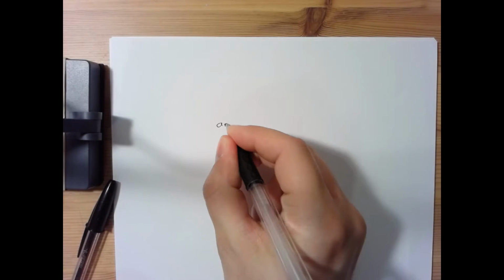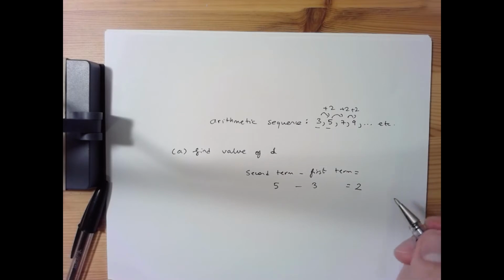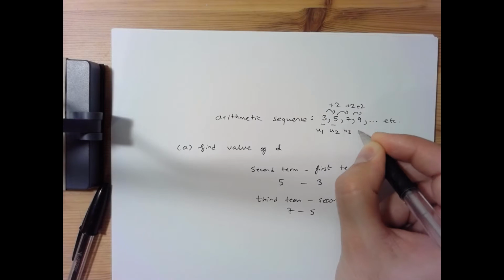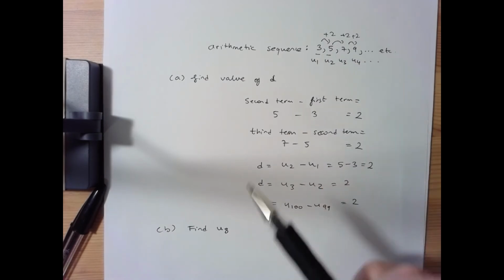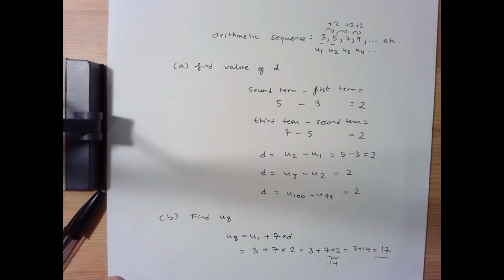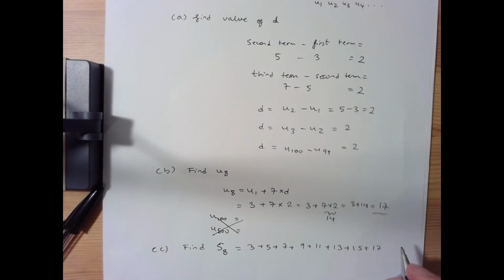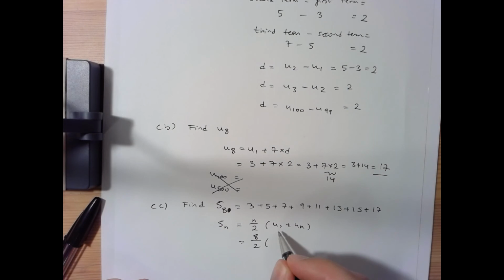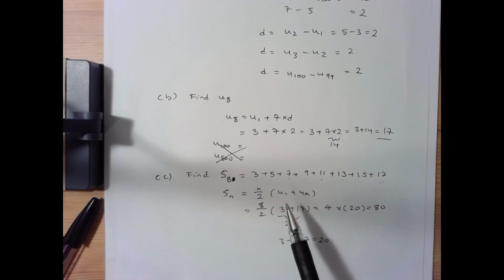IB Math SL - Sequences